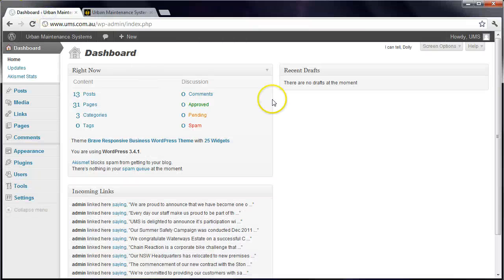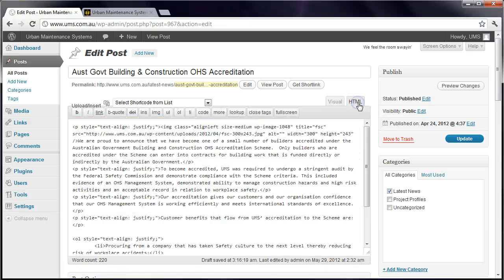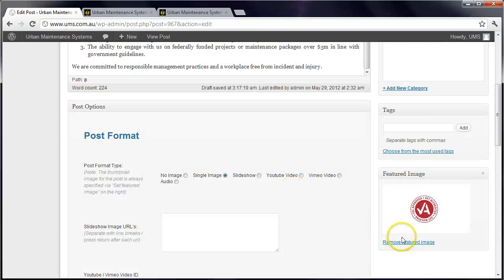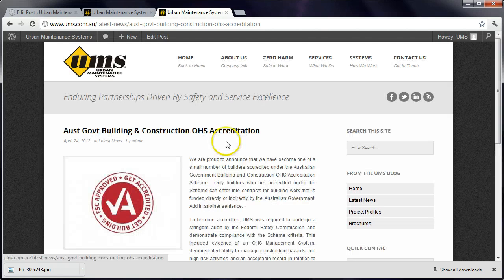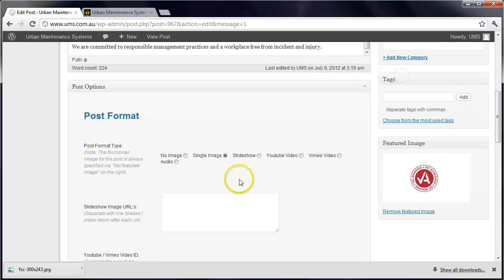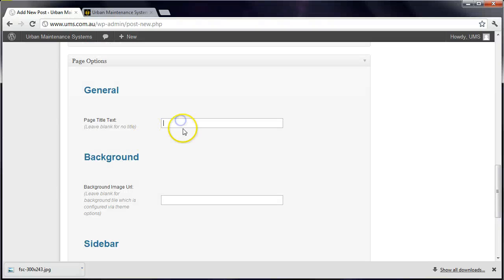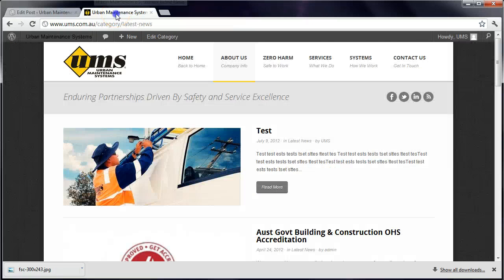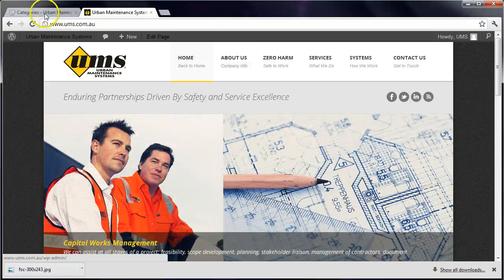Managing Your Website - UMS - Part 2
This episode will cover adding and editing posts as well as adding media to posts. Pages will be covered in the next ep.